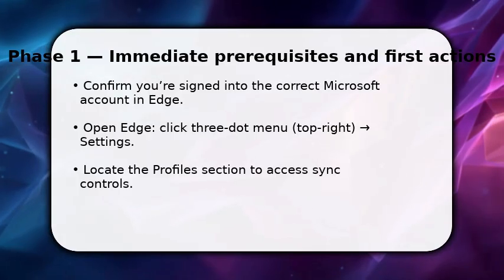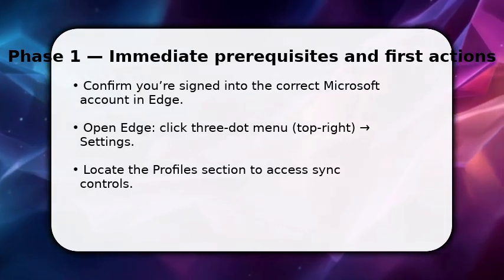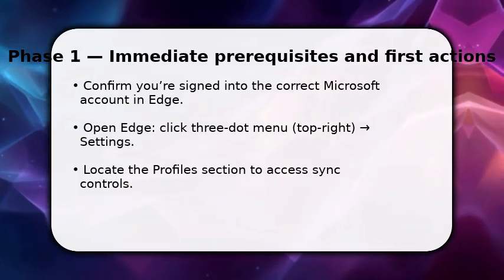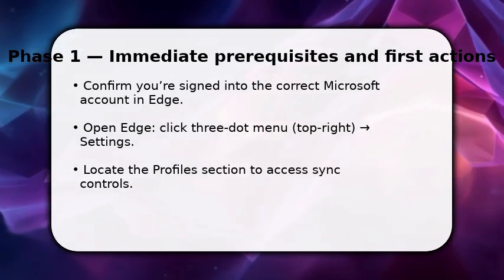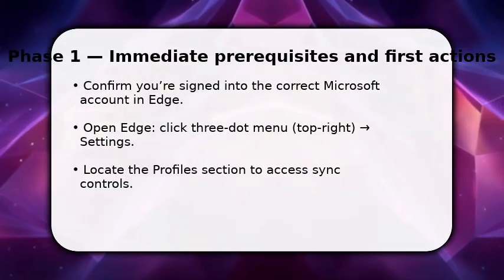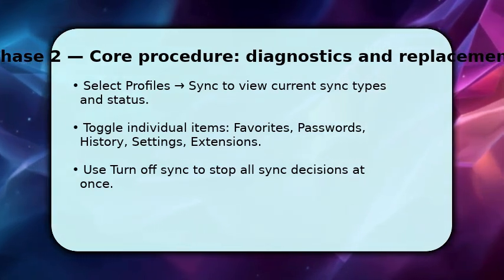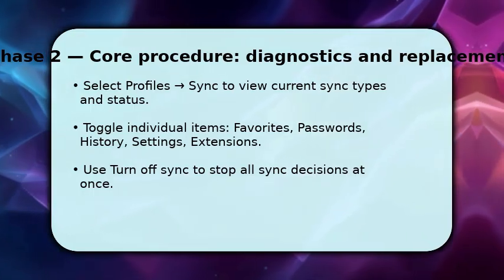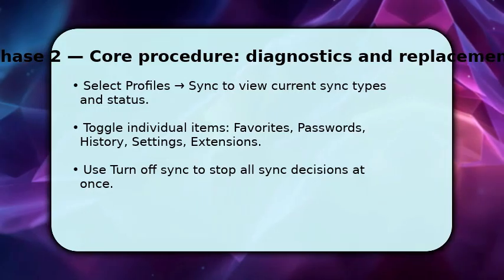How to Turn Off Microsoft Edge Sync - Step by Step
How to Turn Off Microsoft Edge Sync - Step by Step | 🔒 Surfshark VPN Deal — Stay private and secure. $1.99/mo + 3 Months Free ▸

Learn the detailed steps to disable Microsoft Edge Sync on your device. This guide covers troubleshooting common issues and provides clear instructions for both Windows and macOS users.

disable Microsoft Edge sync, Microsoft Edge settings, turn off synchronization in Edge, how to stop edge data sharing, edge sync removal process